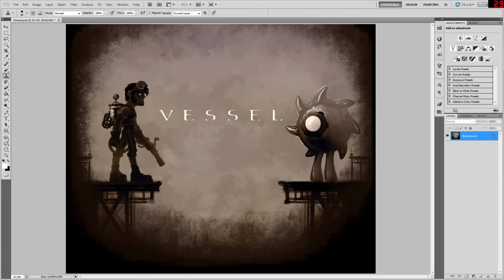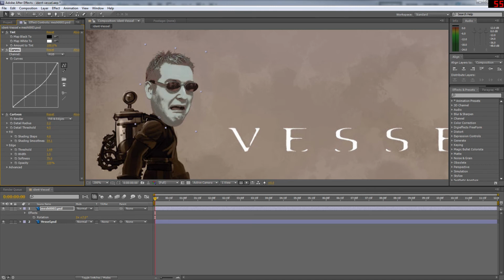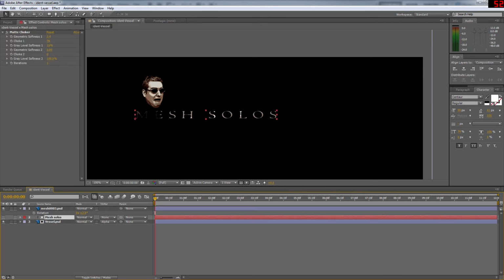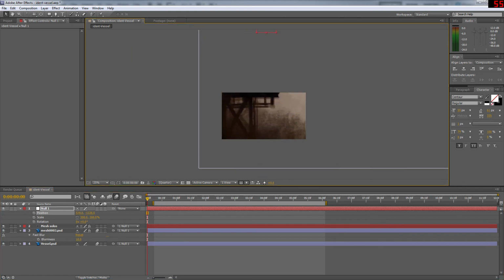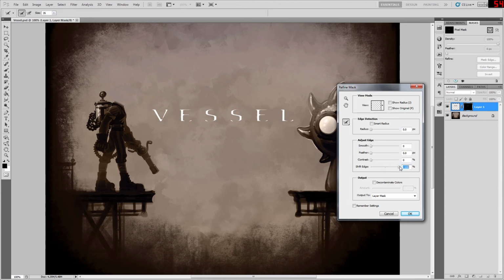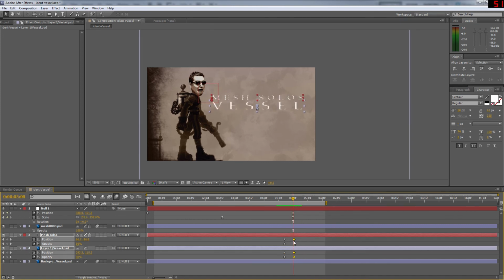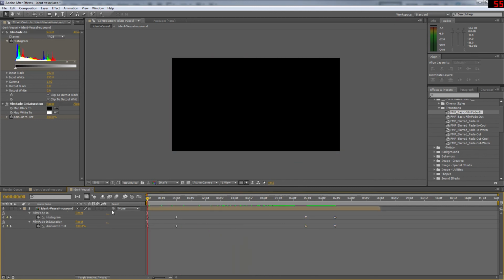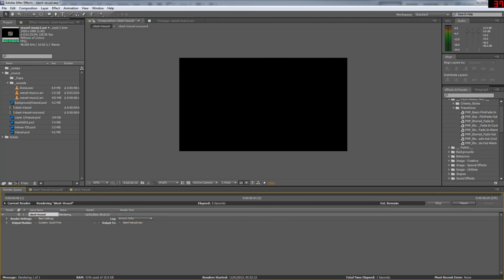How to make an Intro using After Effects: A Basic Ident Tutorial for YouTube Videos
In this tutorial I will show you how to make a basic animated intro to be used at the beginning of your videos on YouTube.

The programs I will be using are Adobe After Effects and Photoshop